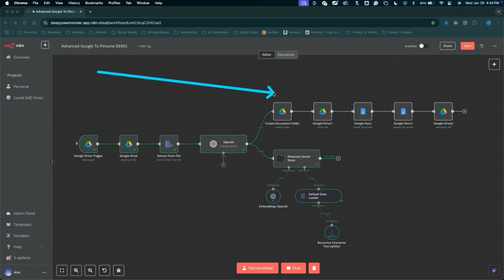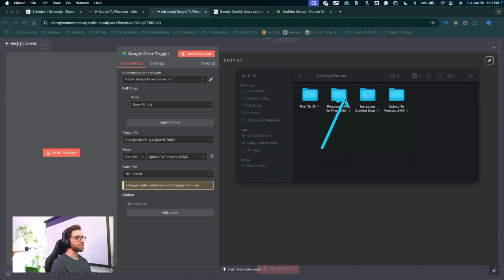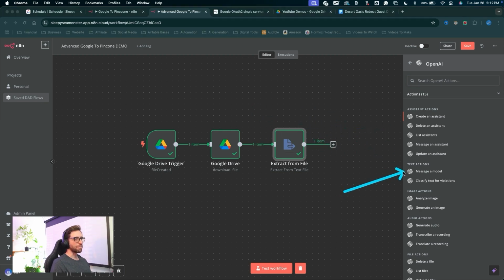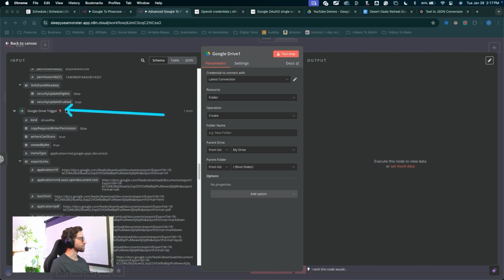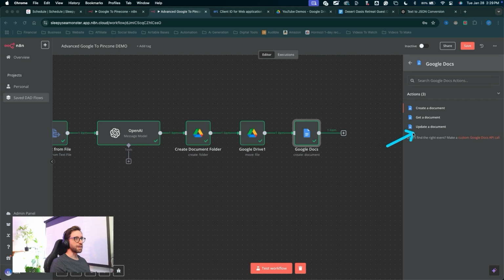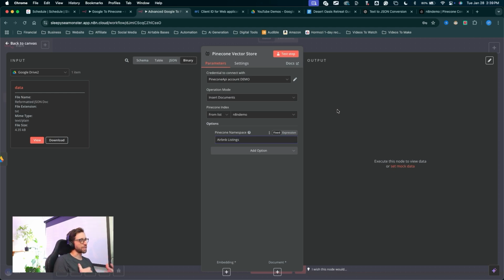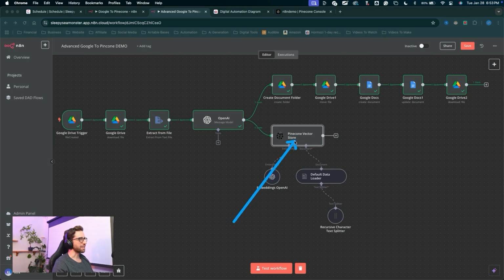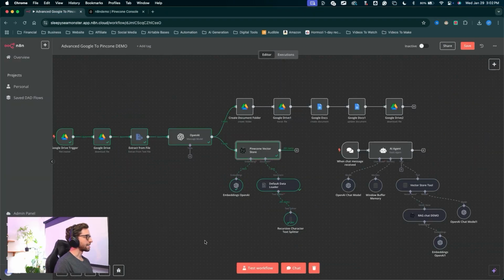Auto Format Documents Into JSON For Vector Database - EASY RAG n8n AI Automation